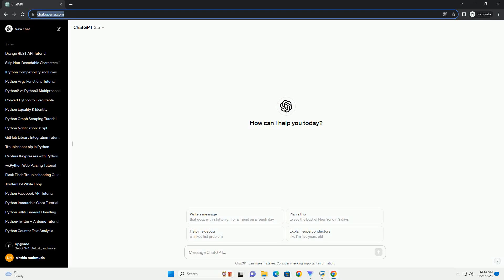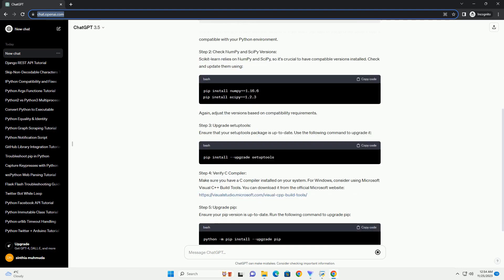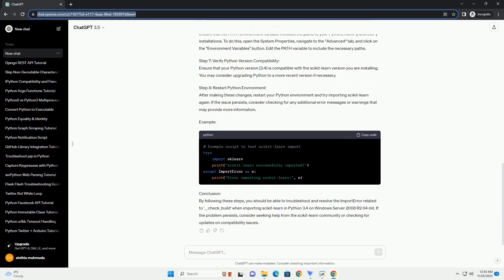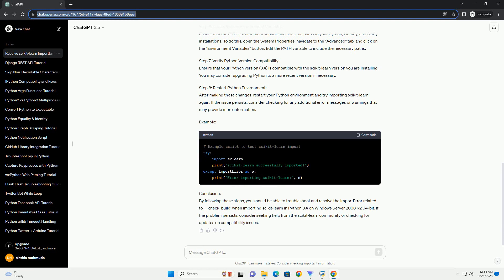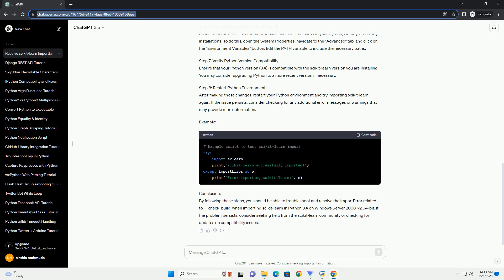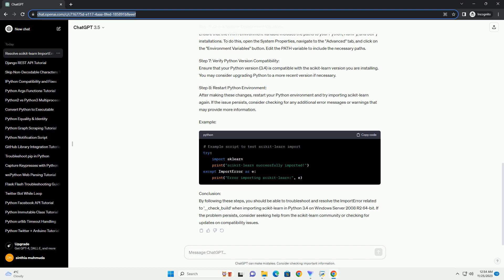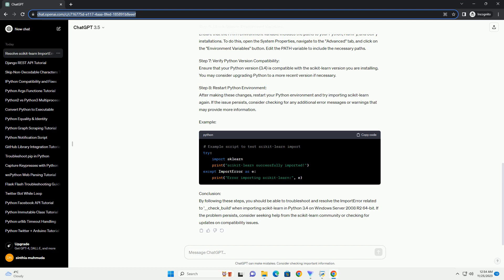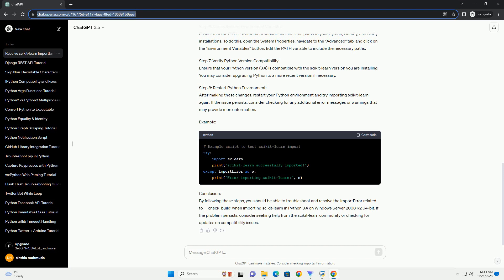ImportError cannot import name check build while importing sklearn module Python 3 4 Windows R2 2008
Title: Troubleshooting ImportError: cannot import name '__check_build' in scikit-learn on Python 3.4 (Windows Server 2008 R2 64-bit)
Introduction:
When working with scikit-learn in Python 3.4 on a Windows Server 2008 R2 64-bit system, you might encounter an ImportError related to the '__check_build' module. This issue often arises due to compatibility or installation problems. In this tutorial, we will explore the steps to troubleshoot and resolve this ImportError.
Step 1: Verify scikit-learn Installation:
First, ensure that scikit-learn is properly installed on your Python 3.4 environment. You can do this by using the following command:
Make sure to replace '0.24.2' with the version of scikit-learn you want to install or the version that is compatible with your Python environment.
Step 2: Check NumPy and SciPy Versions:
Scikit-learn relies on NumPy and SciPy, so it's crucial to have compatible versions installed. Check and update them using:
Again, adjust the versions based on compatibility requirements.
Step 3: Upgrade setuptools:
Ensure that your setuptools package is up-to-date. Use the following command to upgrade it:
Step 4: Verify C Compiler:
Make sure you have a C compiler installed on your system. For Windows, consider using Microsoft Visual C++ Build Tools. You can download it from the official Microsoft
Step 5: Upgrade pip:
Ensure your pip version is up-to-date. Run the following command to upgrade pip:
Step 6: Check System Environment Variables:
Ensure that the PATH environment variable includes the paths to your Python, NumPy, and SciPy installations. To do this, open the System Properties, navigate to the "Advanced" tab, and click on the "Environment Variables" button. Edit the PATH variable to include the necessary paths.
Step 7: Verify Python Version Compatibility:
Ensure that your Python version (3.4) is compatible with the scikit-learn version you are installing. You may consider upgrading Python to a more recent version if necessary.
Step 8: Restart Python Environment:
After making these changes, restart your Python environment and try importing scikit-learn again. If the issue persists, consider checking for any additional error messages or warnings that may provide more information.
Example:
Conclusion:
By following these steps, you should be able to troubleshoot and resolve the ImportError related to '__check_build' when importing scikit-learn in Python 3.4 on Windows